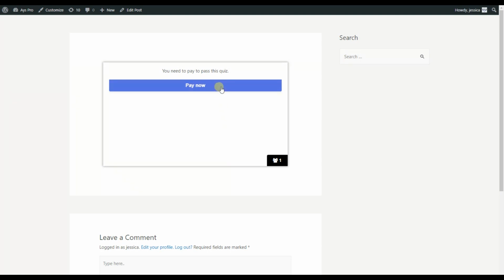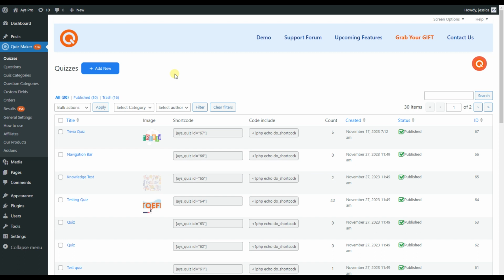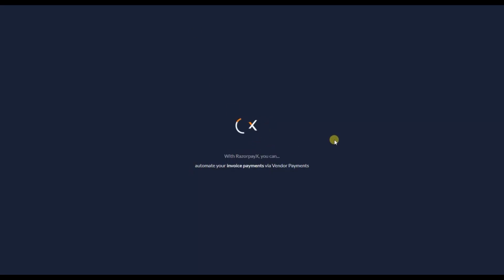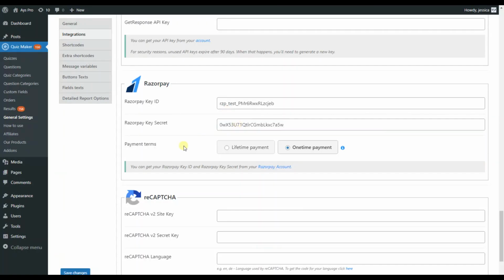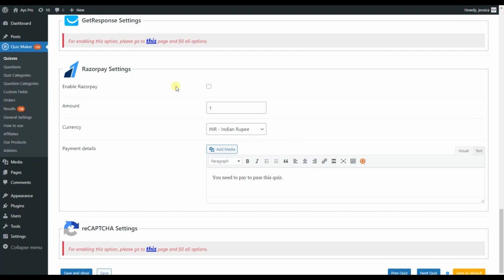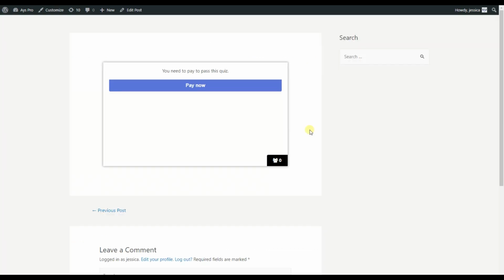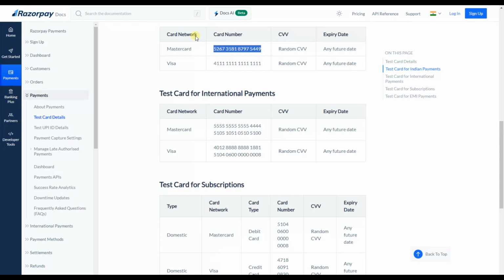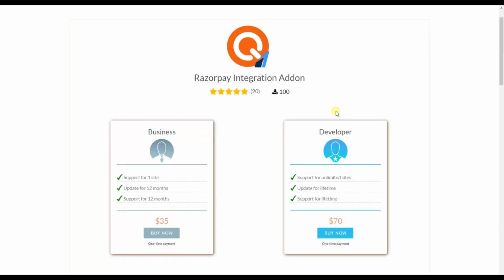Razorpay Integration Addon for Quiz Maker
🚀 Our Latest Integration: Razorpay Addon for Quiz Maker! 💡

Learn the steps to seamlessly integrate Razorpay and supercharge your quizzes with monetization options.

Join us in this step-by-step tutorial to unlock a world of interactive possibilities and transform how you engage with quizzes.

Elevate your experience, drive engagement, and monetize effortlessly! 🌟

Don't miss out, start earning money with your quizzes today!